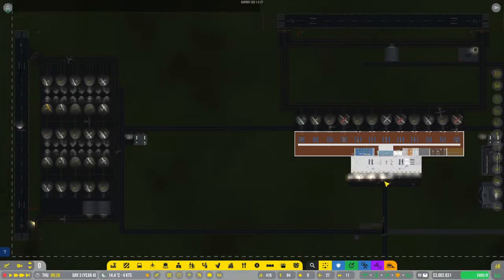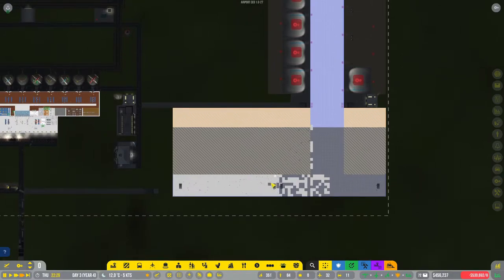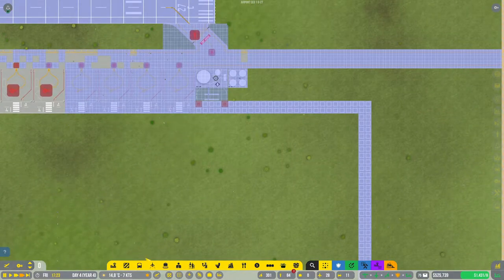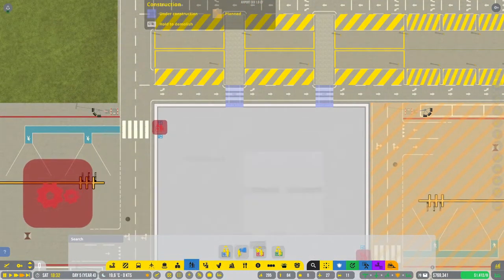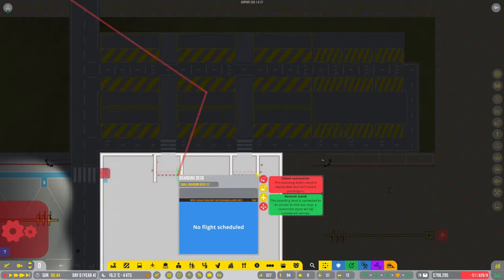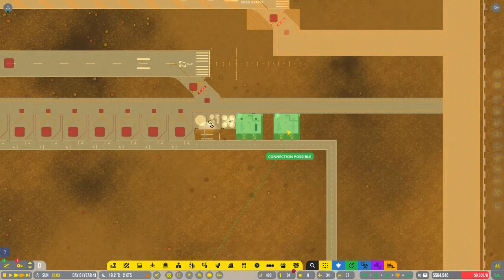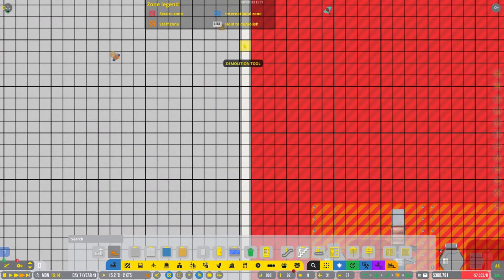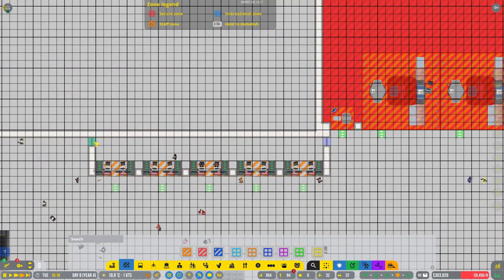Let's Play Airport CEO Ep6 | Constructing Some of Our New Terminal